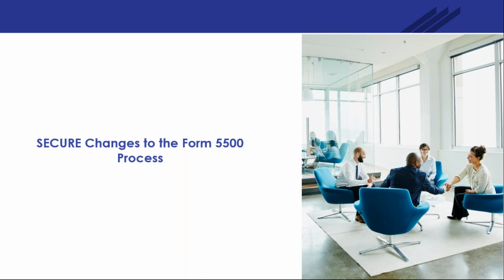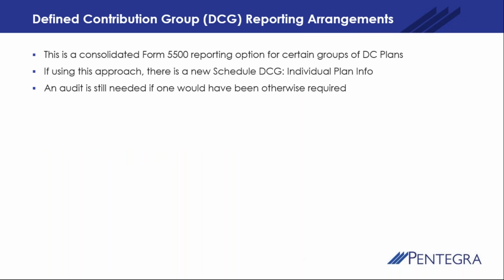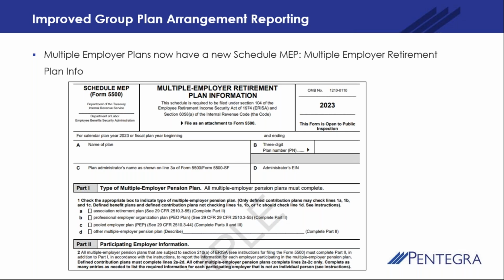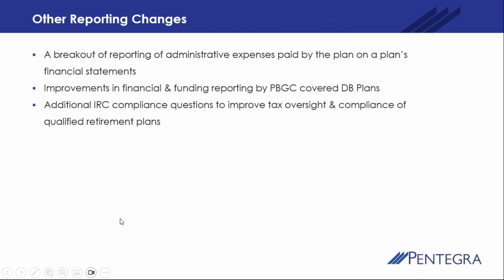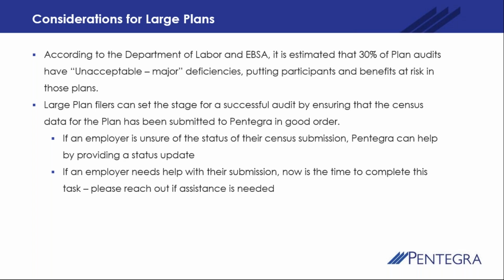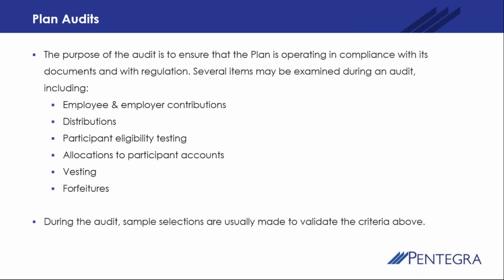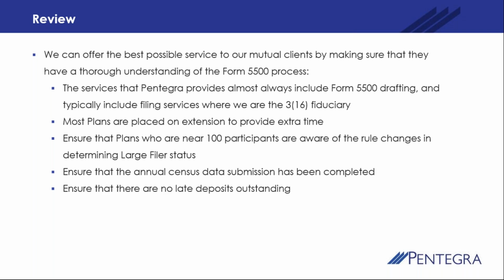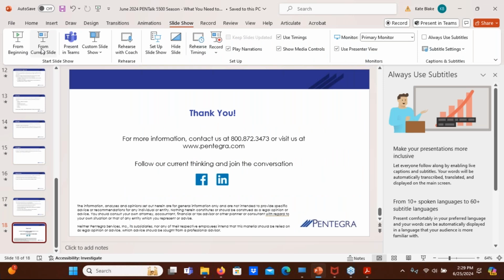PENTalk™ Form 5500 Season What You Need to Know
It probably seems like 5500 season approaches sooner every year, which means less time to focus on other, more critical parts of your business. Attend this course to learn about how to make the process easier, including tips on small plan vs. large plan filing status, schedules, and best practices for plan audits.